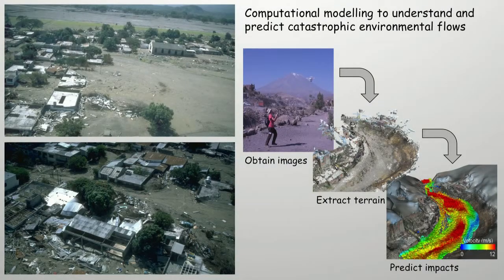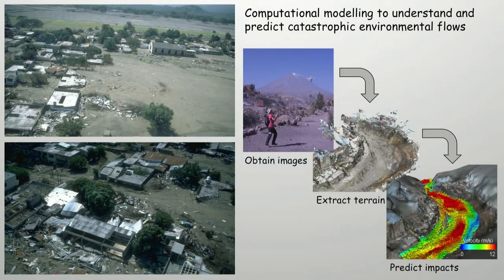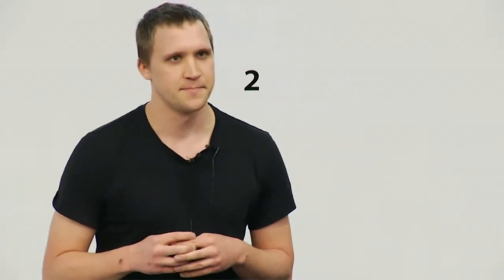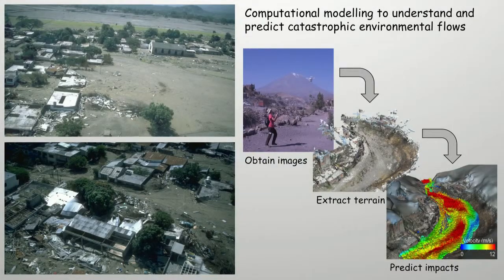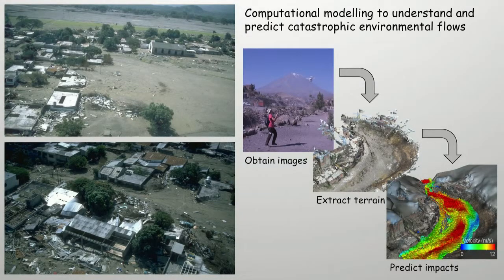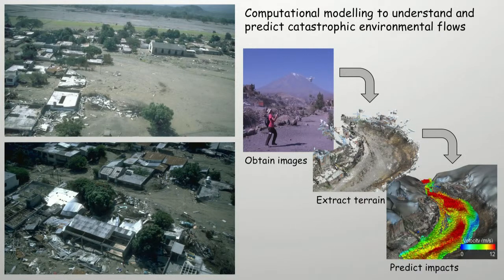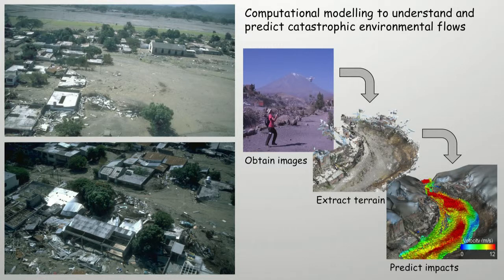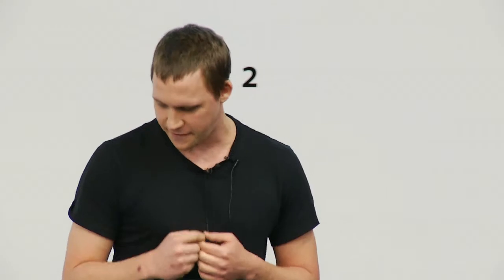Science - 3MT Competition 2014 - Stuart Mead